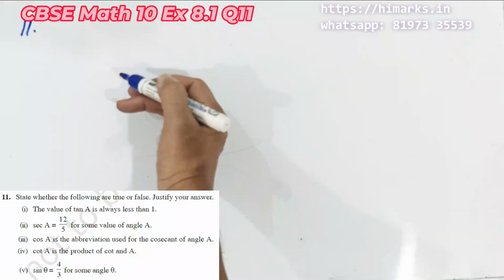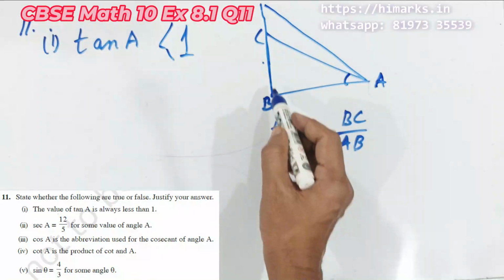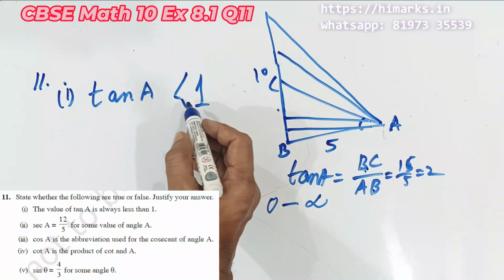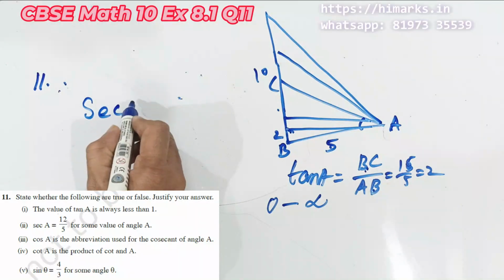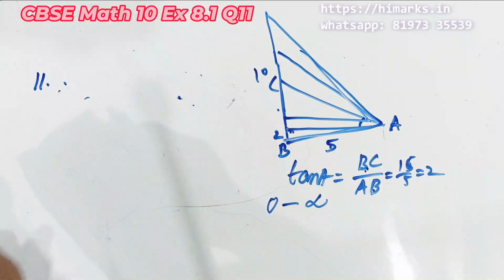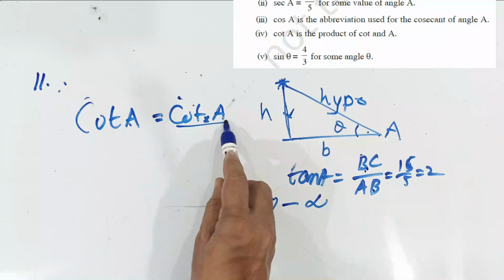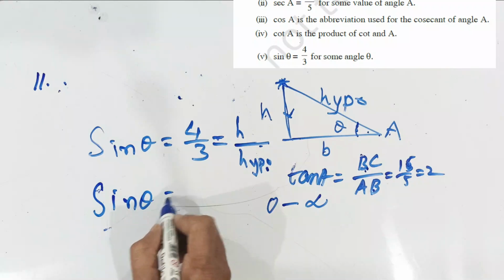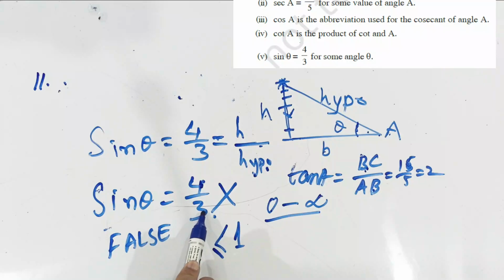CBSE Math 10 Ex 8.1 Q11 Trigonometry